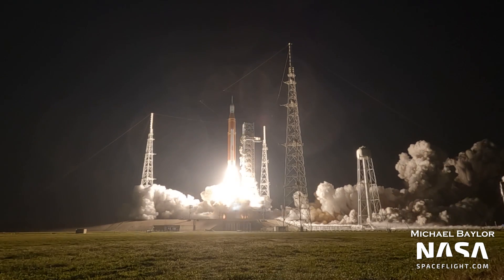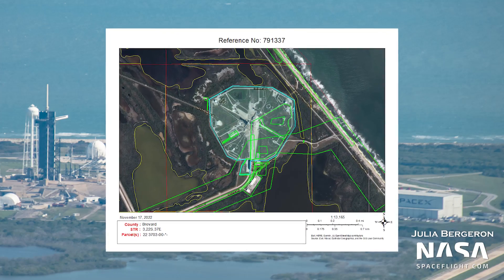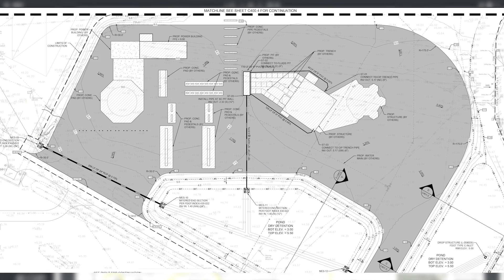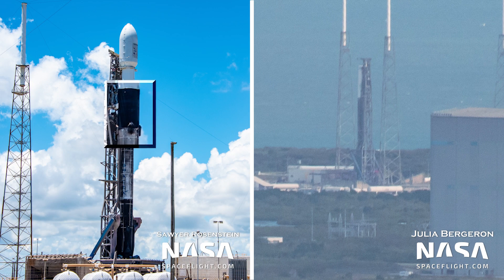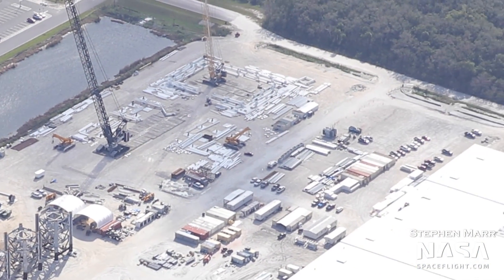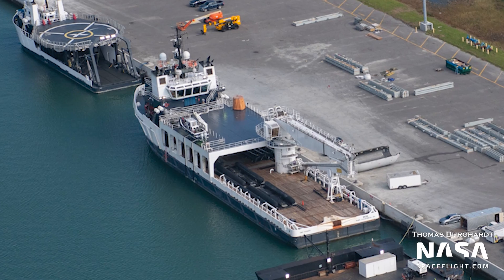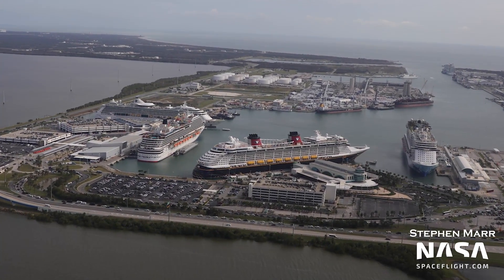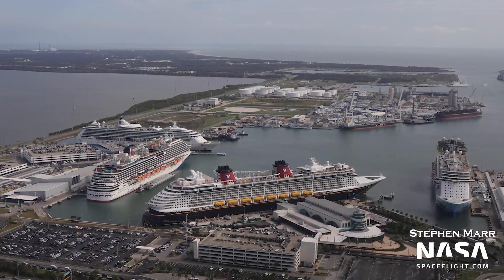How Will SpaceX Stop Starship From Destroying Its Launch Pad?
In this flyover, we discuss the damage to Pad 39B from SLS's first launch, how SpaceX might prevent a similar situation at 39A, and all the recent developments at Blue Origin, Roberts Road and elsewhere around the Cape.

Video and Pictures from Stephen (@spacecoast_stve), Julia (@julia_bergeron), Thomas (@TGMetsFan98), Michael (@nextspaceflight), Jack (@theJackBeyer), and Nic (@NicAnsuini). Additional video from NASA and SpaceX.

Narrated by Sawyer (@thenasaman). Script by Alex (@Alexphysics13), Harry (@Harry__Stranger), Jack, and Sawyer. Edited by Sawyer.